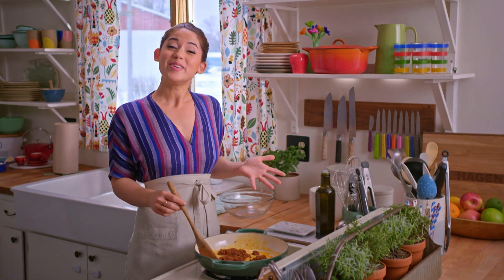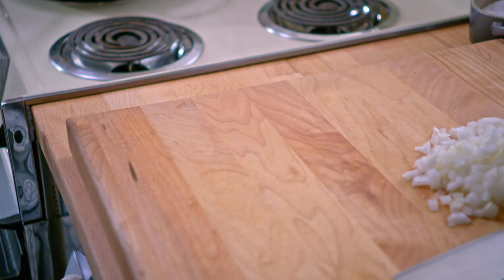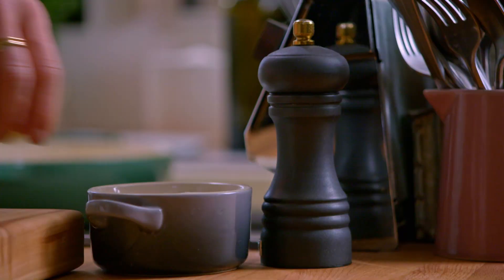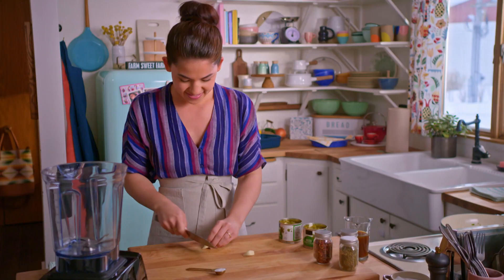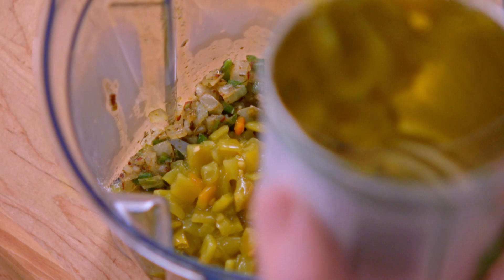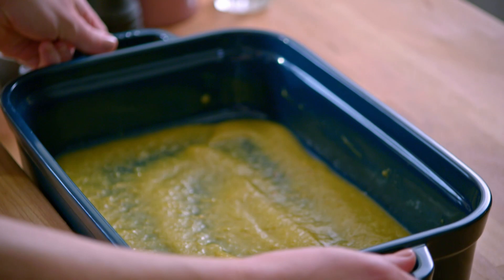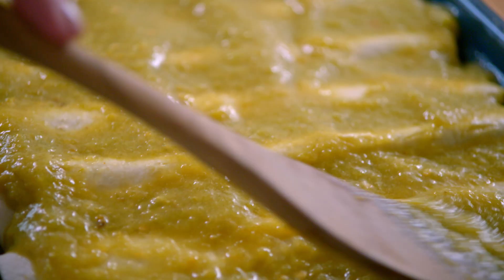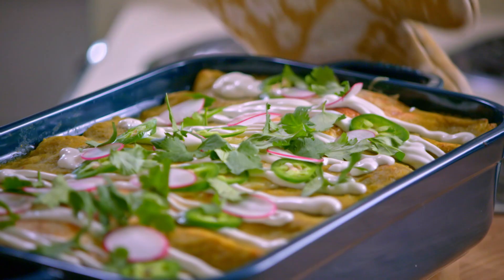Gorgeous Chorizo Egg and Cheese Enchiladas | Girl Meets Farm S6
Aren't these the prettiest enchiladas you ever did see? Yes Molly - they absolutely are. 🤤